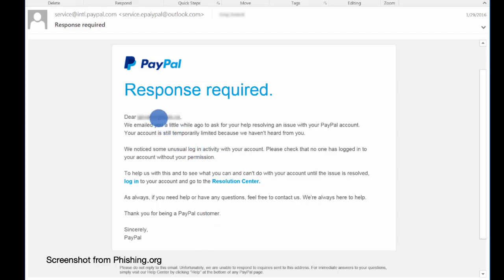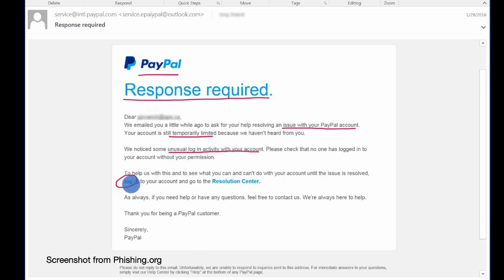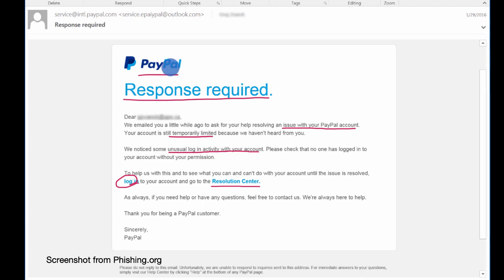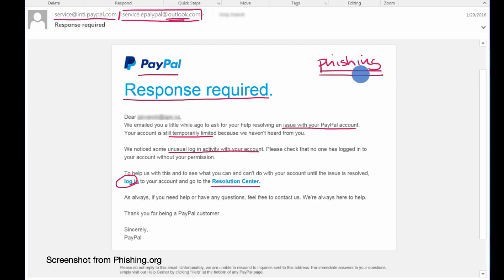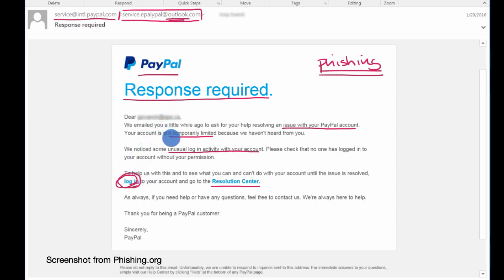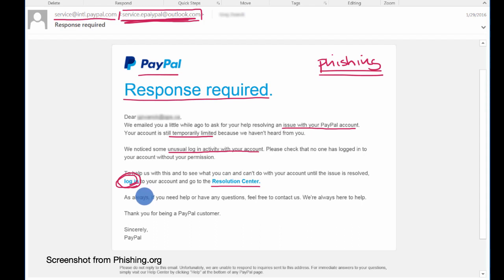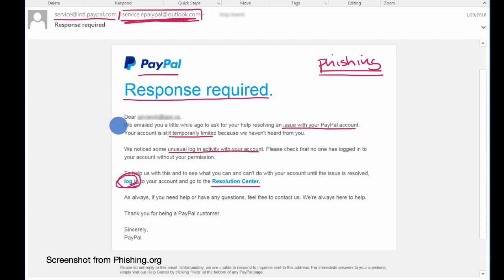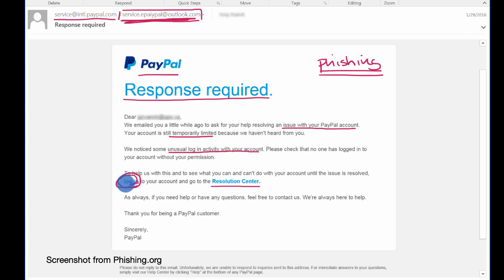Phishing attacks | Internet safety | Khan Academy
Sal explains how evildoers on the Internet can take advantage of you.